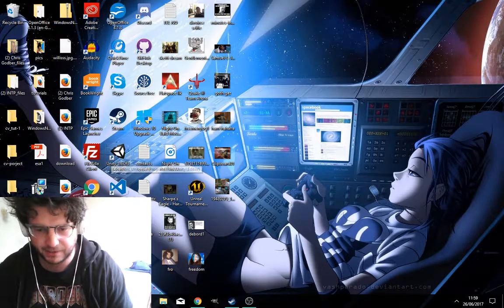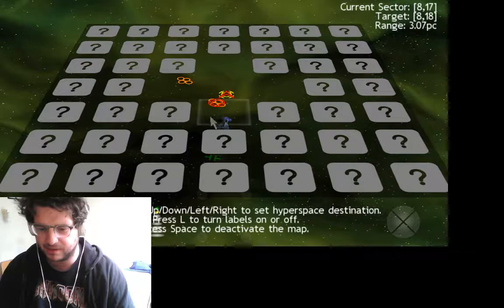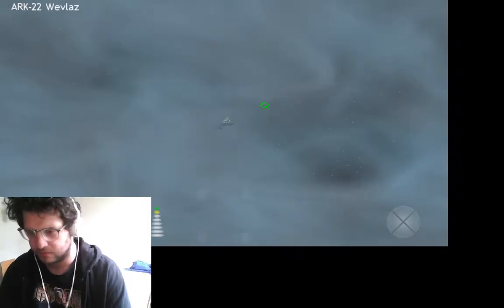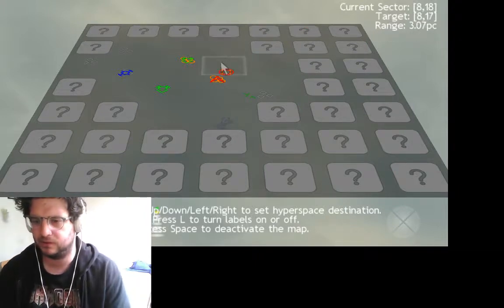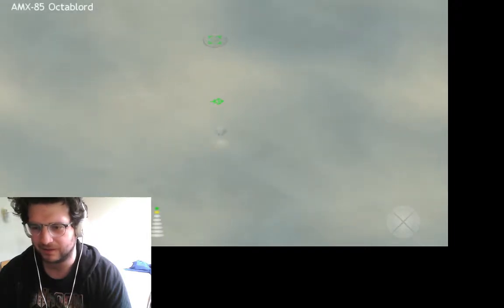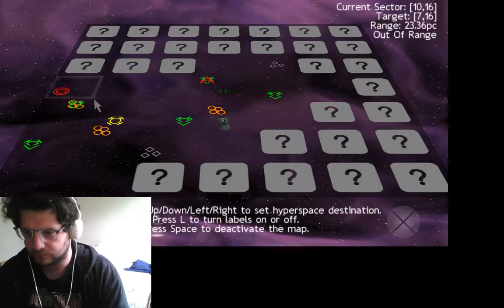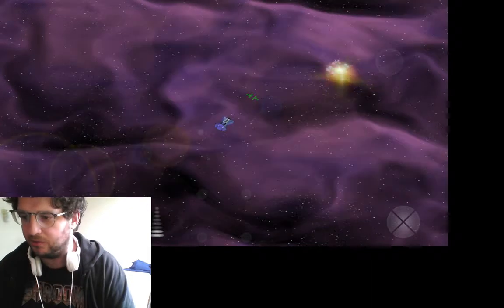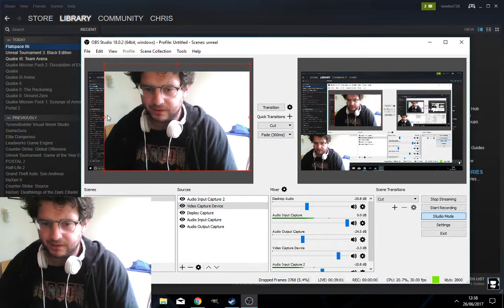Flatspace2k First impressions [Space exploration Sim]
Flatspace, Flatspace II and Flatspace IIk are a space trading games for Windows PC. Choose a character and you are given a starting spacecraft. Raise money by trading, battling space pirates, or taking on missions to buy upgrades, new ships, enhance your skills, and discover the game's secrets.

Flatspace was designed as a top-down cross between space trading games like Elite, and random-map role playing dungeon games like Nethack. The emphasis is on exploration and freedom to live in a randomly generated universe that lives and breathes. Flatspace is a game you can live in and escape to. It is a game you can enjoy for life.